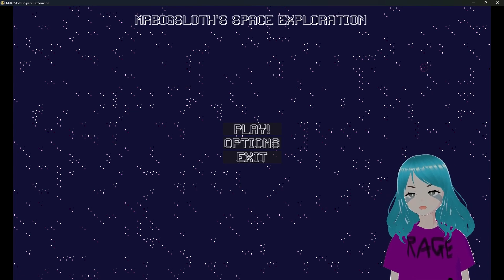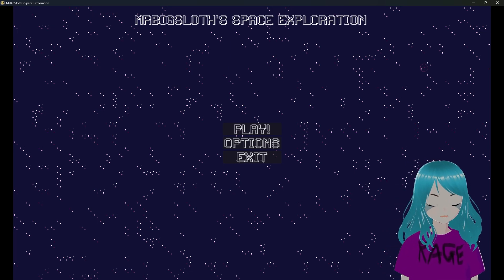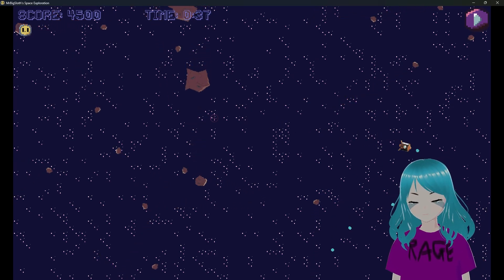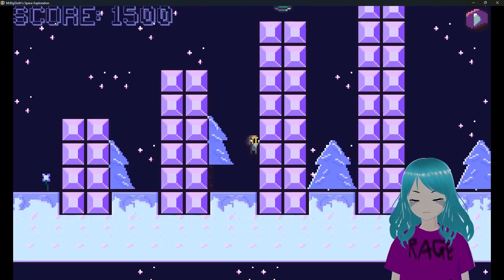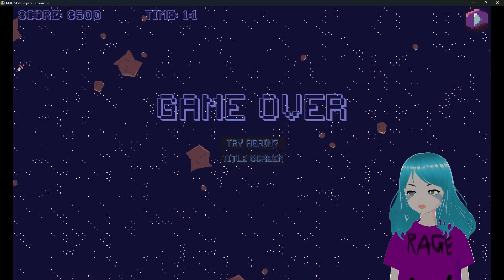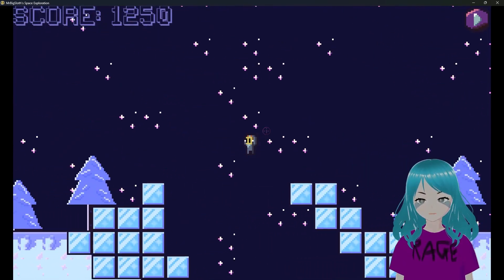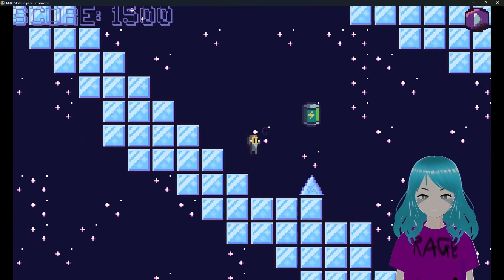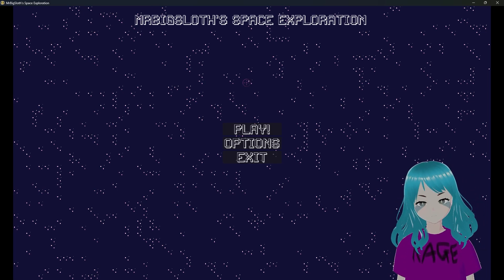MrBigSloth's Space Exploration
Happy International Sloth Day again! This year, we celebrate with yet another indie game I found on GameJolt. I wanted to use Itch.io this year, but the website wouldn't load for some reason. Oh well, maybe next year!